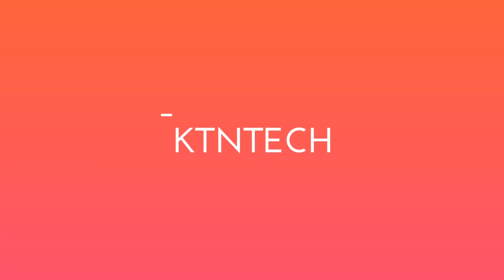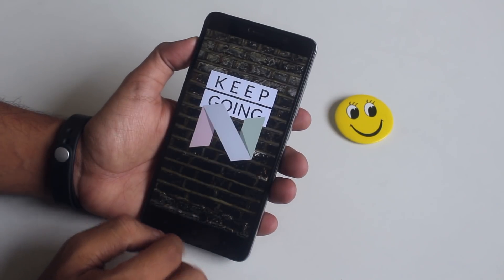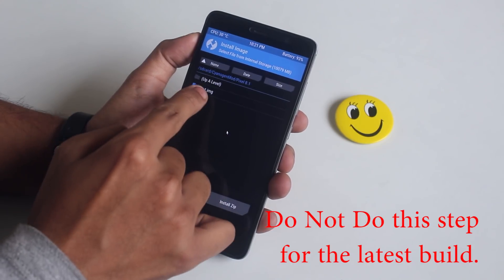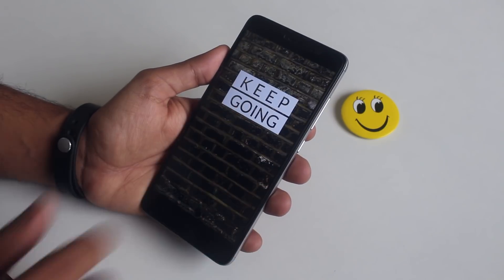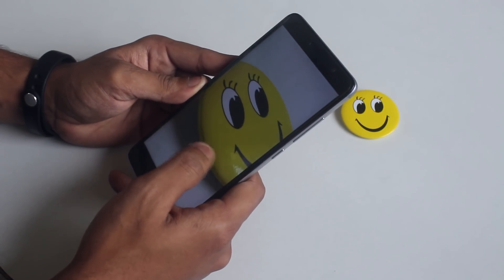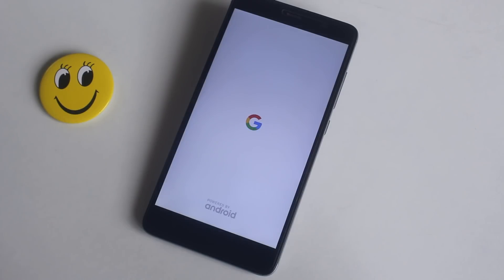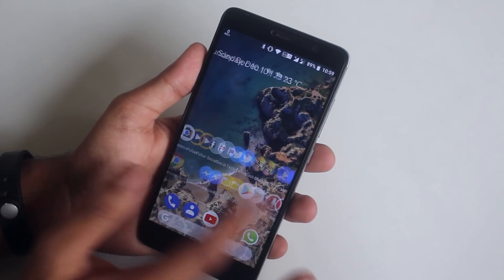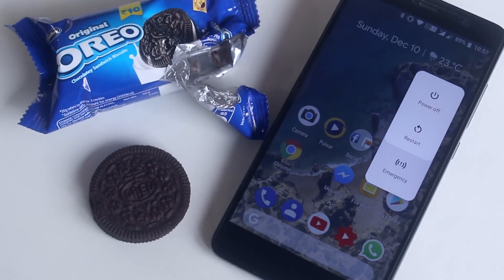Pixel Experience 8.1 On Redmi Note 3 | Oreo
Really sorry guys for the 3 days delay on this video.
Accidentally My PC's PSU broke down and all the workflow just stopped.
But, Here I am back at it again. 😁👏